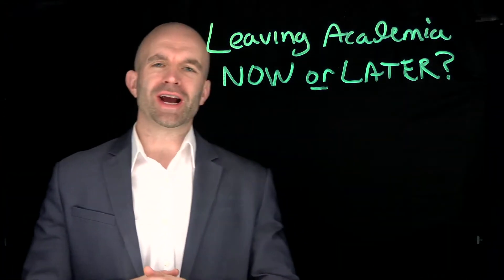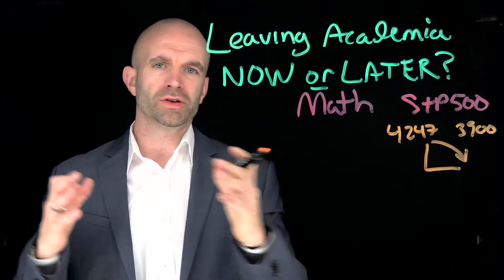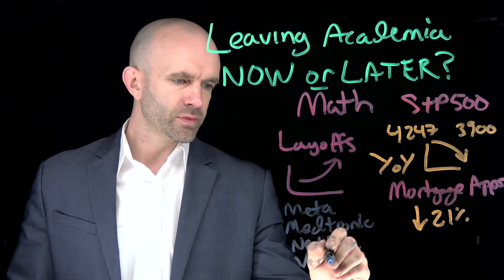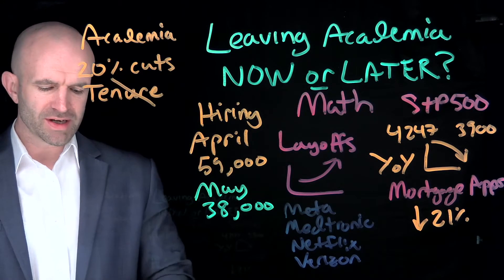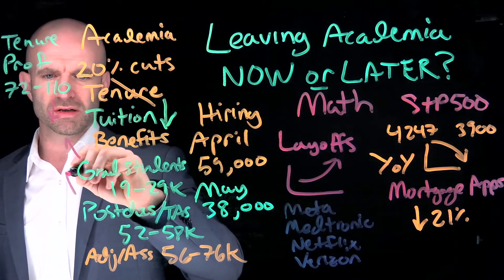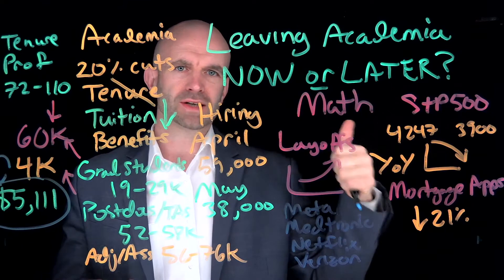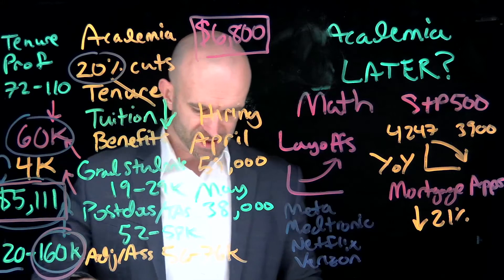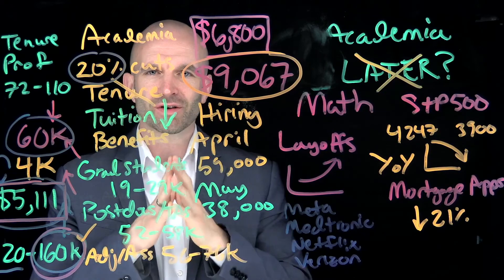Leaving Academia Now Or Later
Light-Board Series w/ Isaiah Hankel, PhD